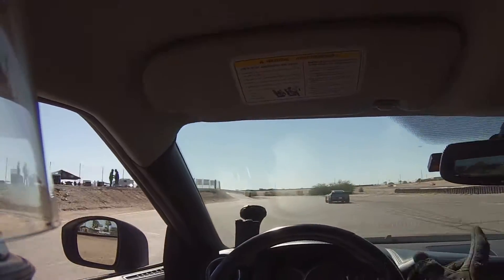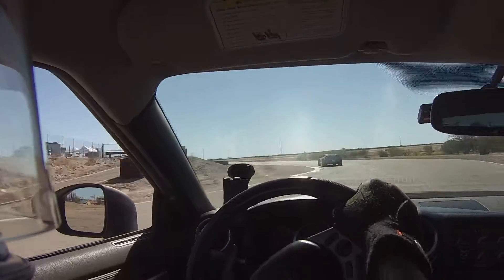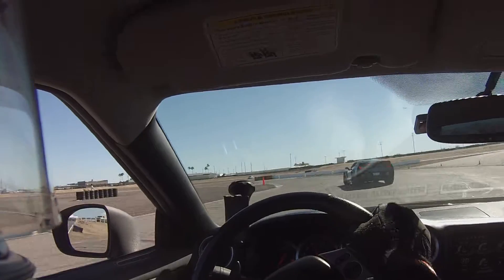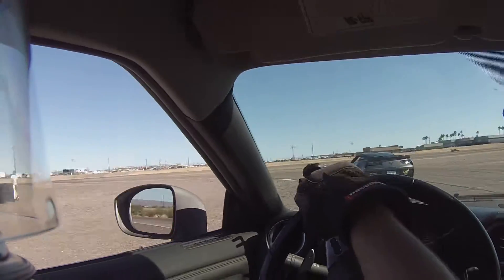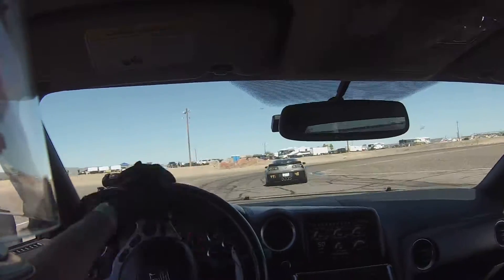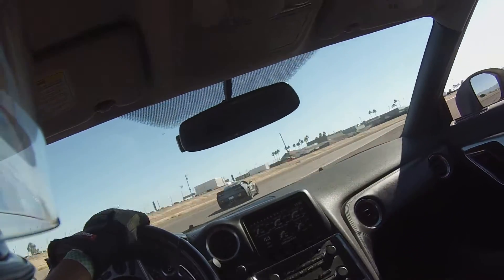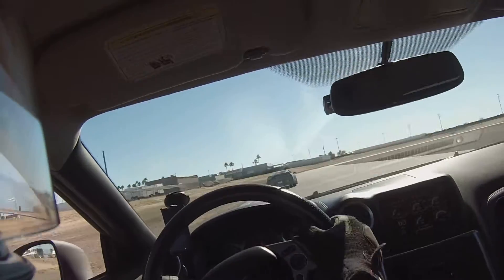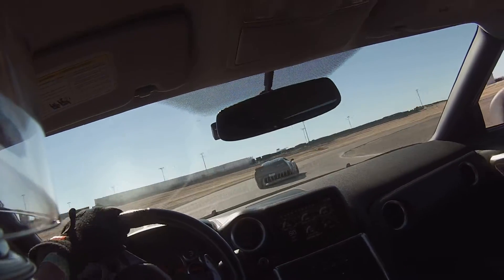Nissan GT-R - NASA AZ BondoWest CW - 11/2015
Bondurant West track, running CW for the first time ever.